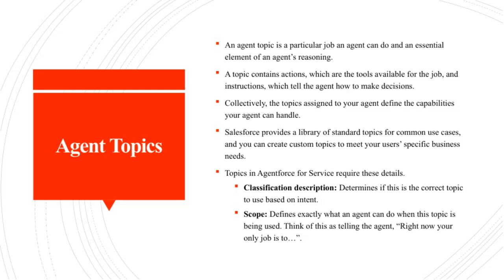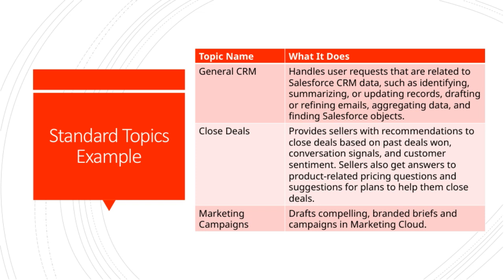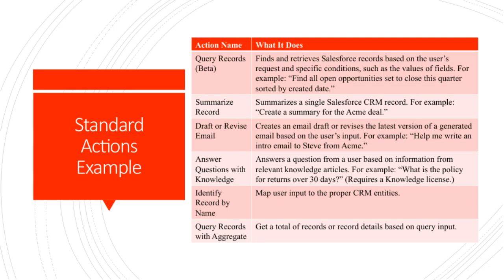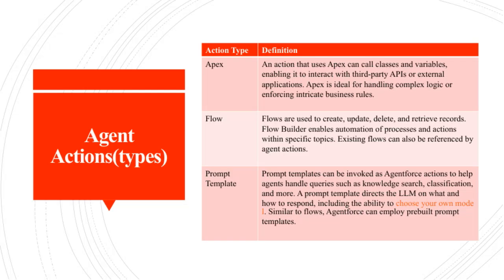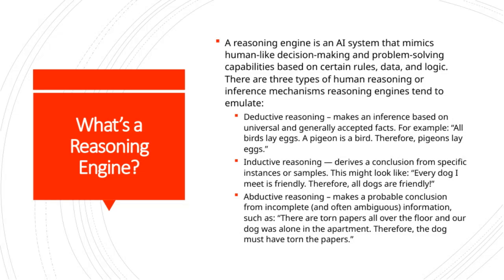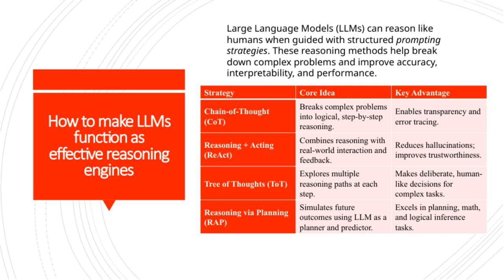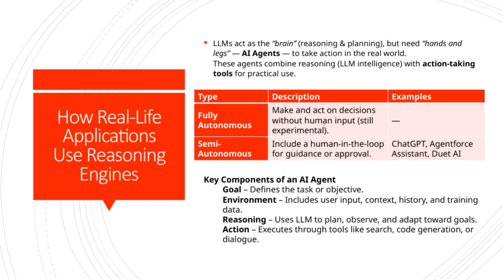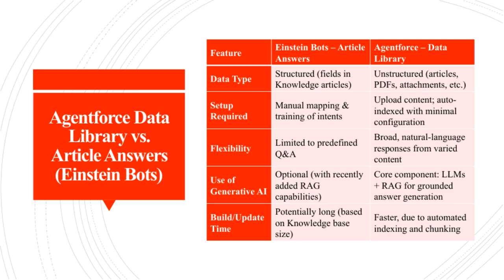Salesforce AI Interview? You Need to Know This Reasoning Engine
🤖 Topic, Action, Instructions & Reasoning Engine in Salesforce Explained

In this video, we’ll break down Topic, Action, Instructions, and the Reasoning Engine in Salesforce Agentforce and Generative AI — explained in a simple, beginner-friendly way.

These components work together to help Salesforce AI understand user intent, reason intelligently, and take the right actions securely.

🔍 What You’ll Learn in This Video:

What is a Topic in Salesforce AI?

How Actions work in Agentforce

What are Instructions and why they matter

What is the Reasoning Engine in Salesforce?

How Topic, Action & Instructions connect

Real-world Salesforce AI examples

Interview-ready explanation 🚀

✅ Salesforce Admins
✅ Salesforce Developers
✅ Salesforce Architects
✅ Agentforce learners
✅ Salesforce AI beginners
✅ Salesforce interview aspirants

If you’re learning Salesforce Agentforce, Einstein AI, or Generative AI in Salesforce, this video will give you a clear conceptual foundation.